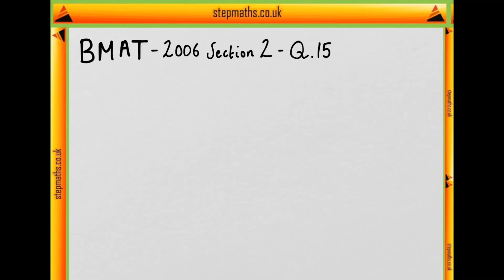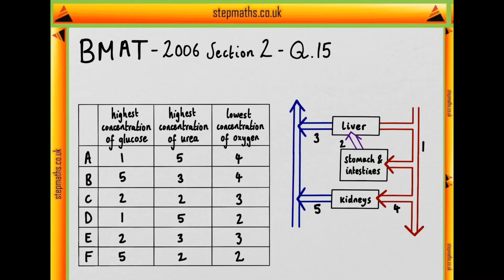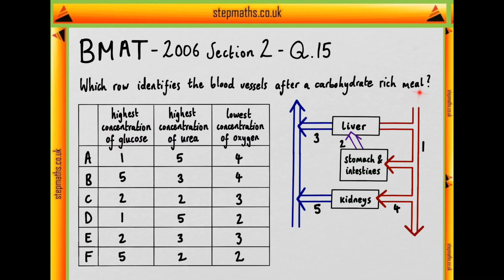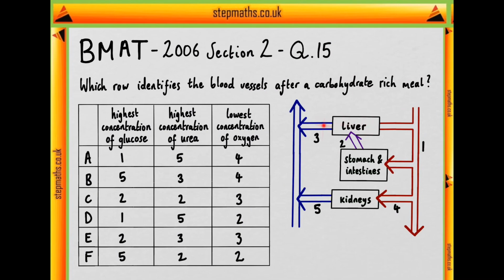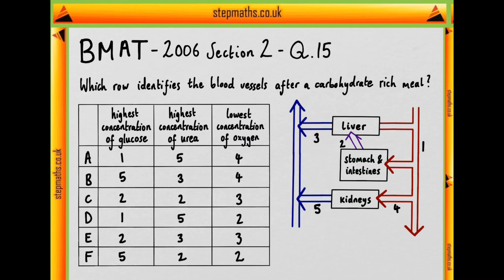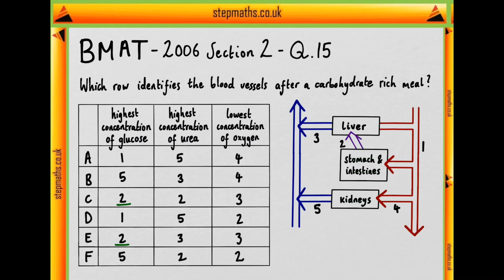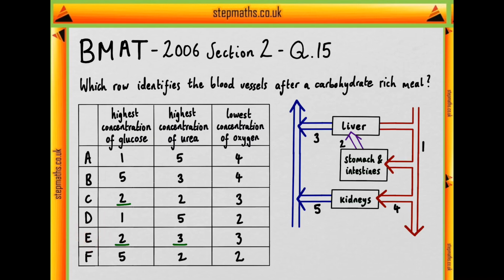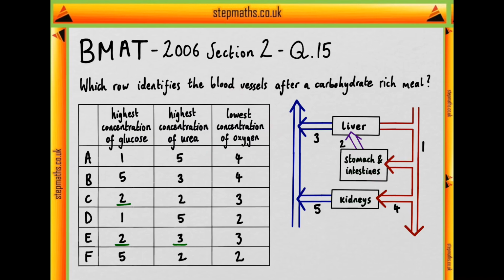BMAT 2006 Section 2 - Q15 Bio - Blood vessels - Worked Solution